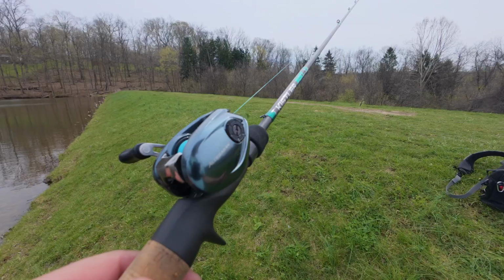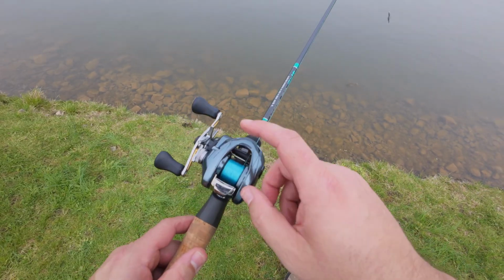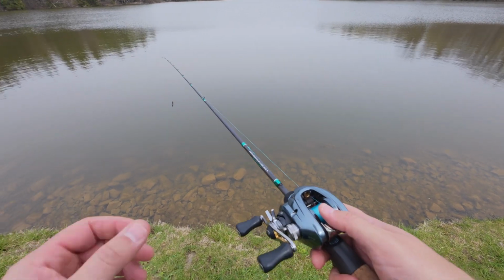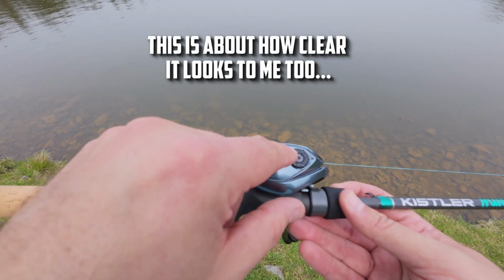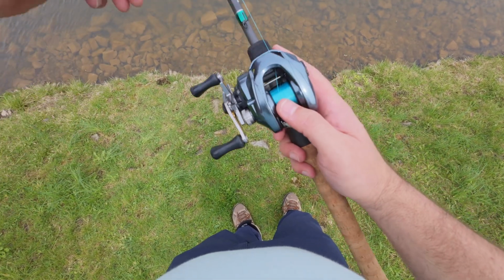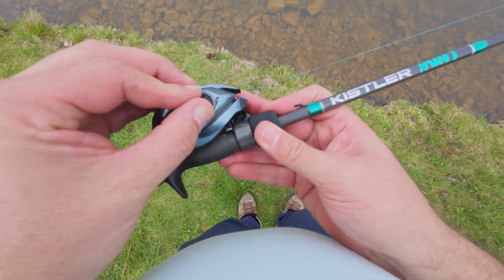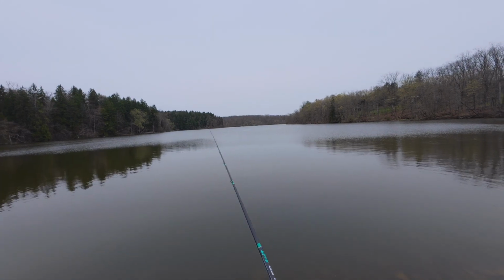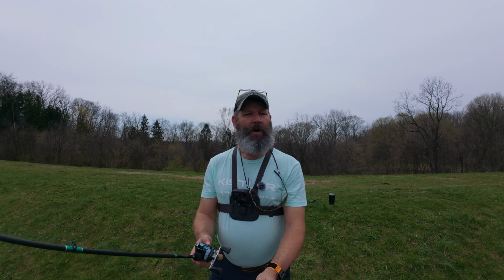Master Your Shimano Aldebaran in 2 Minutes!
Setting up the Shimano Aldebaran can feel tricky, but once you get it dialed in, it’s actually smooth and forgiving—even if you’re not paying close attention on every cast. In this quick demo, I break down the two key adjustments: spool tension and brake dial. I used to fight with this reel myself, and honestly, I get why people are confused sometimes.   Here's a video from 2022 right after I got the reel where I was fighting it

Shimano’s silent tune system means you can’t just listen for the usual side-to-side rattle on the spool, which throws off a lot of folks. And the brake dial? Yeah, it’s a little stubborn, but those small steps really matter.

The way I set it, I like my lure to drop nice and easy—not too fast, not too slow—so I don’t get that ugly overrun or backlash. (And when the reel’s set right, you barely have to use your thumb.) I usually run my brakes around four out of six, but even a small change can make a big difference, especially when the wind picks up or if you want a little extra distance.

If you’re curious about line capacity, here’s a quick calculation: just put about 80 turns of line on for the HG model, and you’re right in the sweet spot for most bass setups. That will be a little more than 50 yards.  And if you find your lure veering off to the left or losing distance, you might have those brakes set too high. It’s all about small tweaks—and not being afraid to change one thing at a time.

Maybe you’re looking to set up a finesse rig, or you want to get more from your baitcaster without all the headaches. Check out my breakdown on different BFS reel setups in this guide: BFS for Bass Fishing - The Best Bait Finesse Info I walk through brake and tension tuning, plus some extra tips for dialing in lightweight gear.

And of course, here's the link to the rod I used in this video, the Kistler Hunt BFS

Got any tricks of your own that work better for the Aldebaran? Drop a comment with your setup. I’m always down to try new tweaks or hear what others are running.